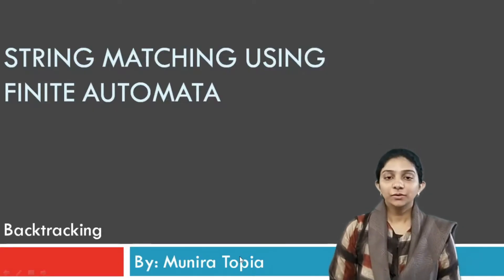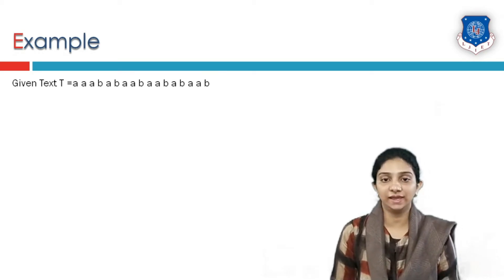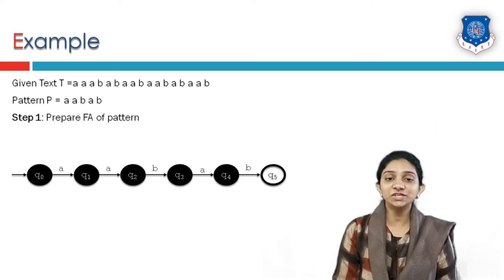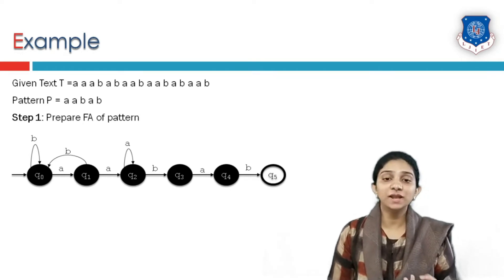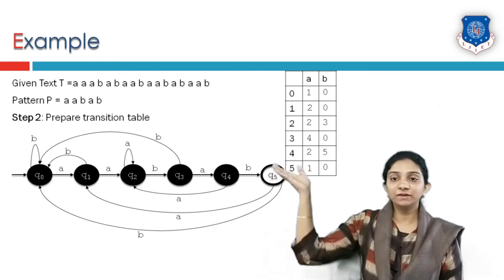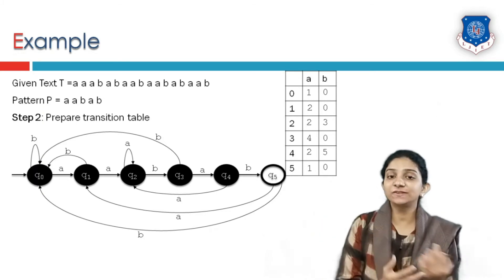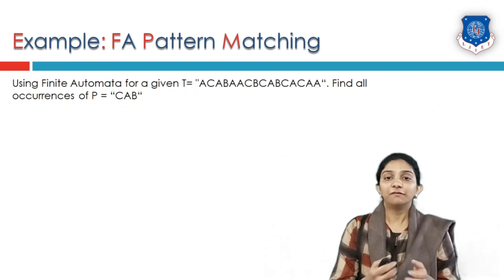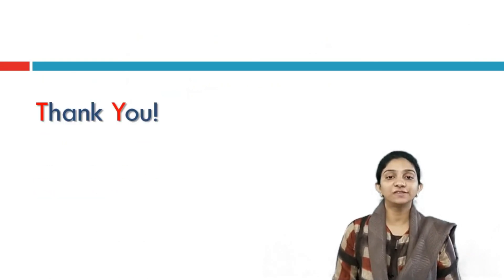Lec-53_Finite Automata String Matching| Analysis and Design of Algorithm | Computer Engineering